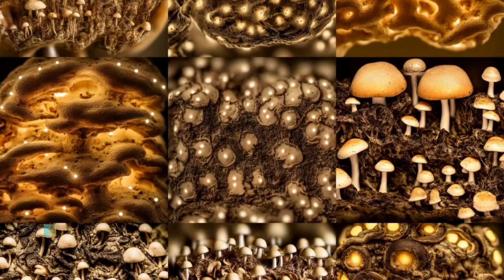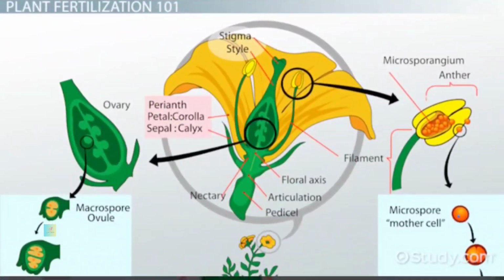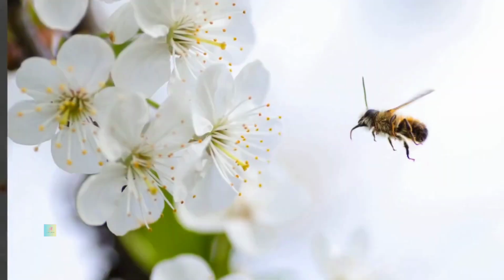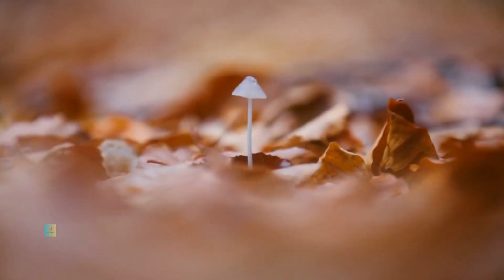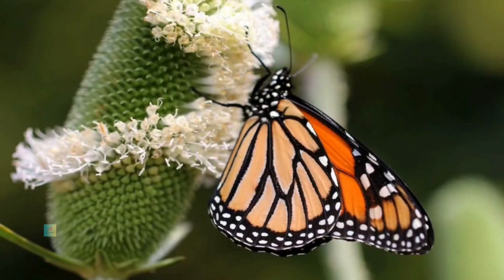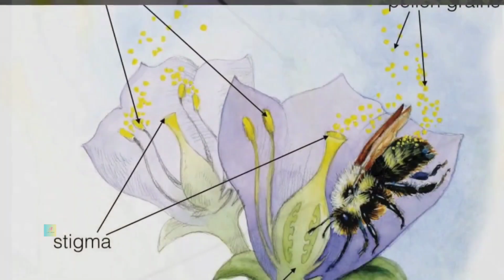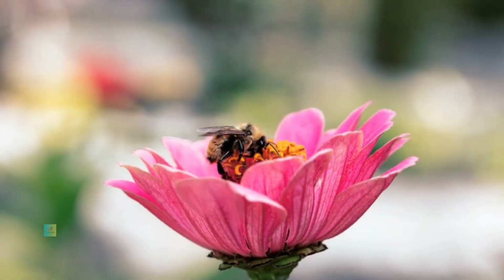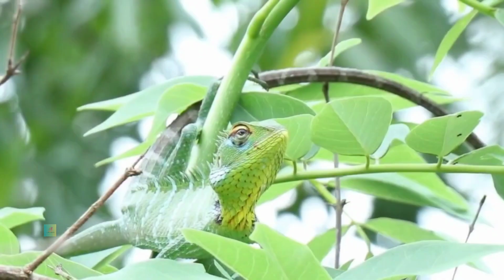Seed Formation:Intricate Life Cycle amazing beautiful food health knowledge nature success science.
life cycle
seed maturation
biological processes
various mechanisms
chemical signals
protective layers
fertilization process
combining genetic material
formation of endosperm
seed development
divisions and differentiations
structural changes
external threats
suspended growth
fertilization
source of energy
germination conditions
environmental conditions
metabolic processes
photosynthesize
remarkable cycle of life
adaptability of plants